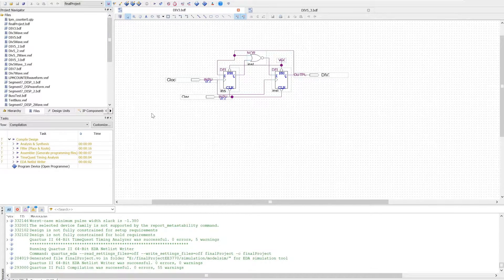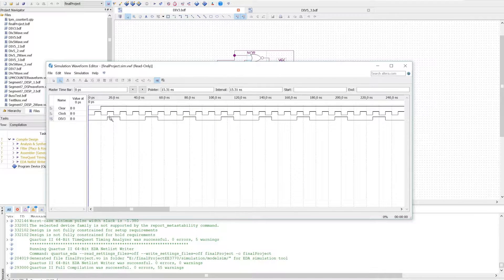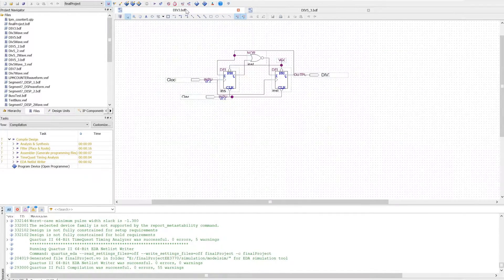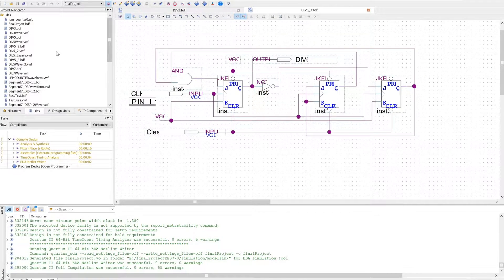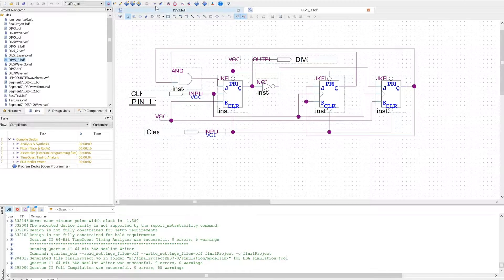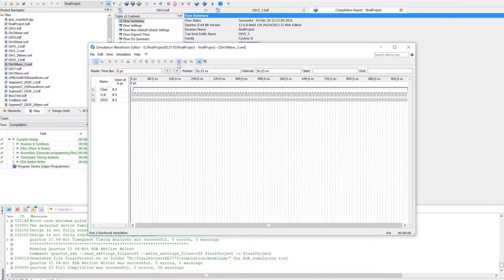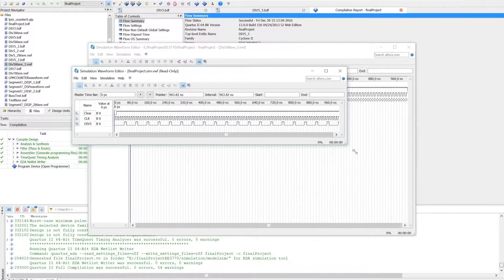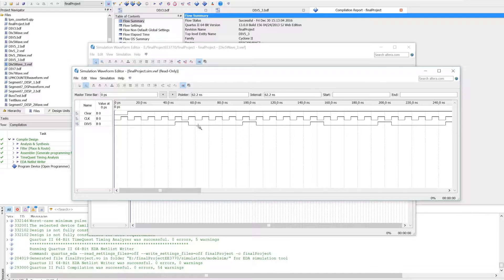Simulating different files of a project in Quartus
Change the top level entity of a file in a project in Quartus. Then simulate the corresponding file and obtain the waveform. This applies to multiple logic diagrams in a project. The video shows how to obtain the different waveforms for the desired file.